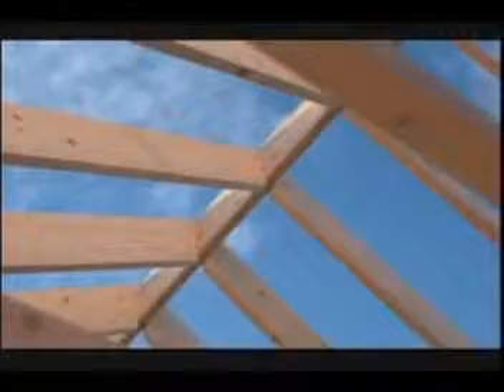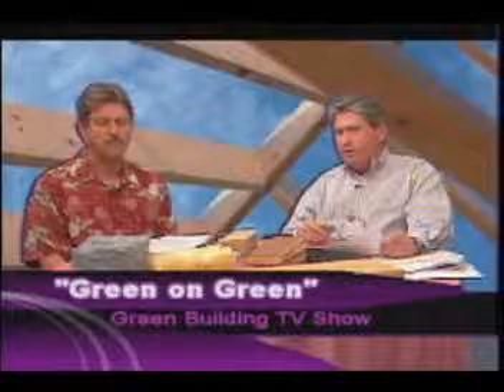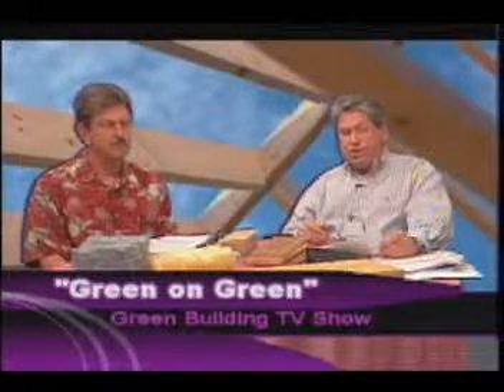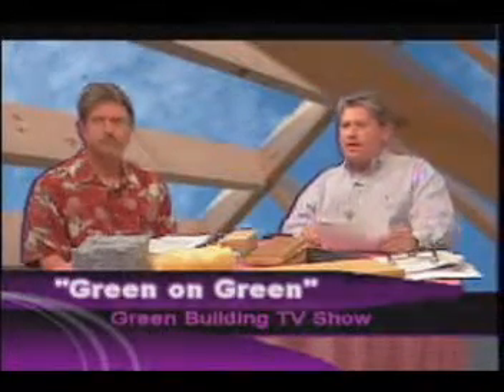Green Building TV Show - Green Home Builders - Green Home Building Show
Learn from the green home builders and green building professionals every Saturday at 5PM on the "Green on Green" green buiding TV Show on URTV channel 20 in Asheville NC. to learn more about them as certified green builders and green building professionals.